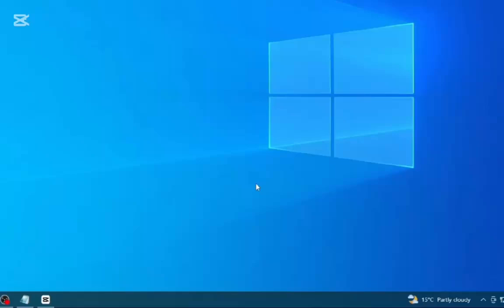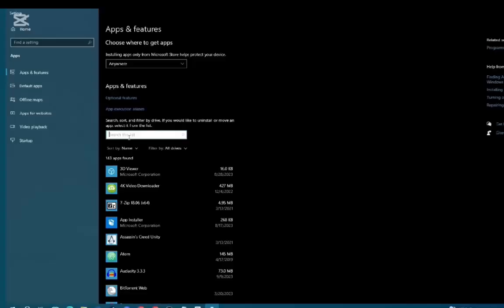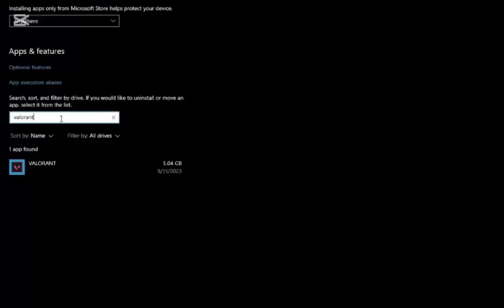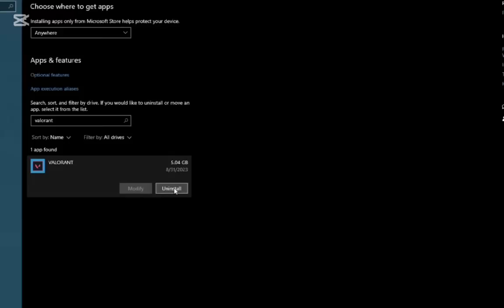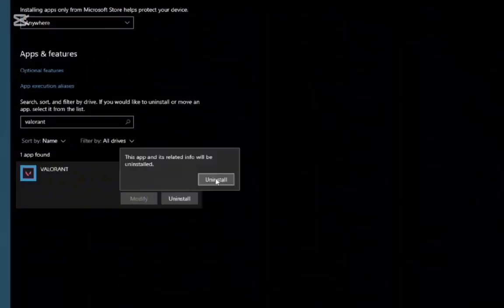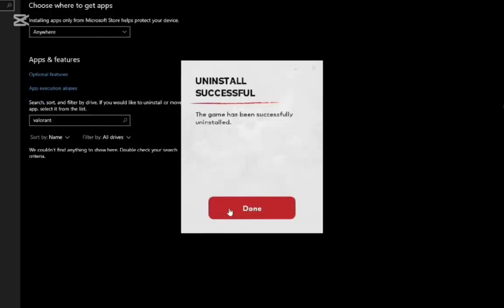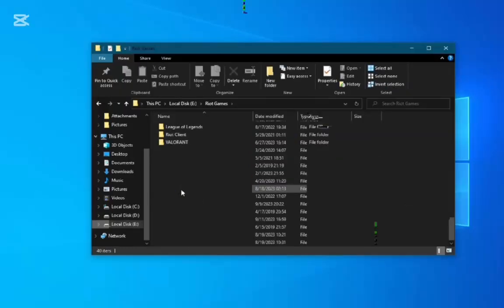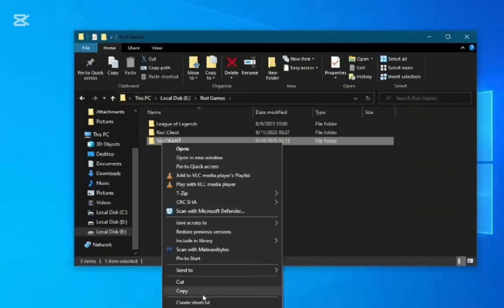How To Completely Uninstall Valorant !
Today we're tackling a thorough removal of Valorant from your system - not just the game itself, but also its intrusive anti-cheat software and all residual files. Whether you're freeing up space, troubleshooting issues, or taking a break from competitive gaming, this guide ensures no traces remain on your PC.

First, properly uninstall through Windows Settings to remove the core game files. Right-click the Windows Start menu and select "Apps and Features," then locate Valorant in the list. Click Uninstall and follow the prompts - this handles the basic removal but leaves some components behind. The Riot Client will also be removed during this process, which is necessary for a clean uninstall. Always ensure the game is completely closed via Task Manager before starting to avoid installation conflicts.

The crucial second step is removing Riot Vanguard, Valorant's kernel-level anti-cheat system. Navigate to your system tray (bottom-right of your screen), right-click the Vanguard icon, and select "Uninstall." If the icon isn't visible, manually delete the Vanguard folder located at C:\Program Files\Riot Vanguard. This anti-cheat runs at system startup, so a proper removal is essential for both performance and privacy reasons. You may need to restart your computer to complete this process.

For a truly clean removal, manually delete remaining files and registry entries. Visit C:\Riot Games and delete the entire VALORANT folder, along with any Riot Client remnants. Advanced users can use registry cleaners like CCleaner to remove orphaned entries, though this isn't required for most users. If you plan to reinstall later, consider backing up your config folder (\VALORANT\live\ShooterGame\Saved\Config) to preserve settings.

Important considerations before uninstalling: Valorant doesn't use cloud saves for all settings, so your keybinds and preferences will be lost. The game's anti-cheat may leave some low-level system components that require additional tools to fully remove. If you're uninstalling to fix game issues, try repairing first through the Riot Client. Found this guide helpful? Planning to return to Valorant?